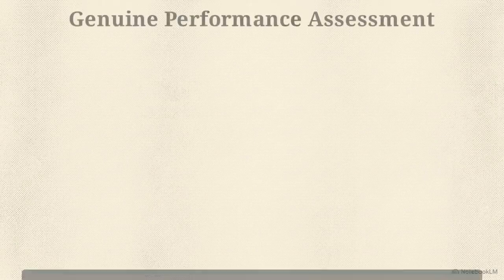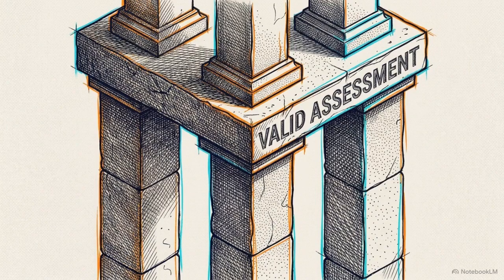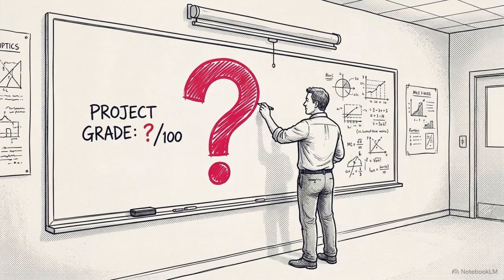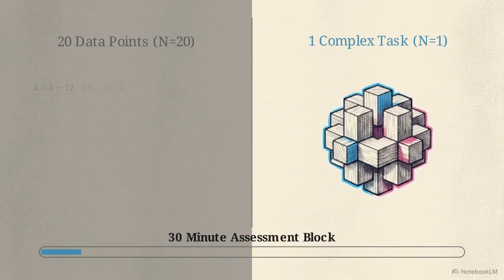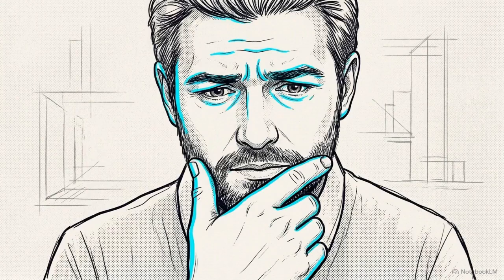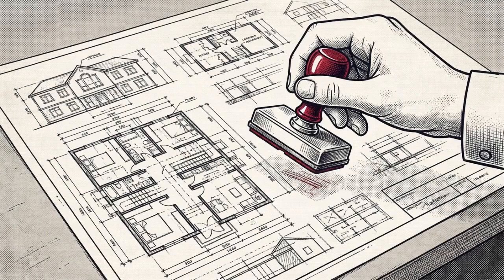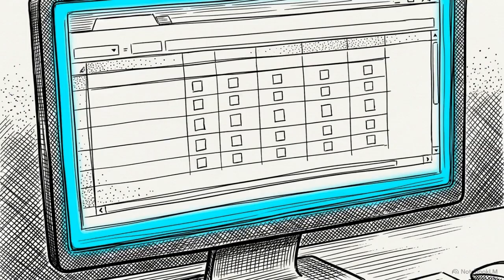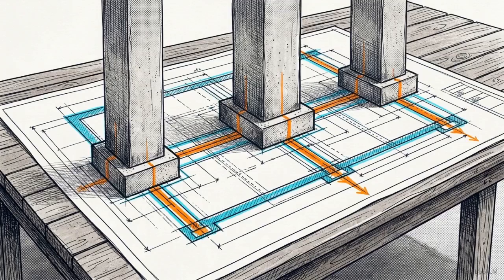How to make an exam measure real skills